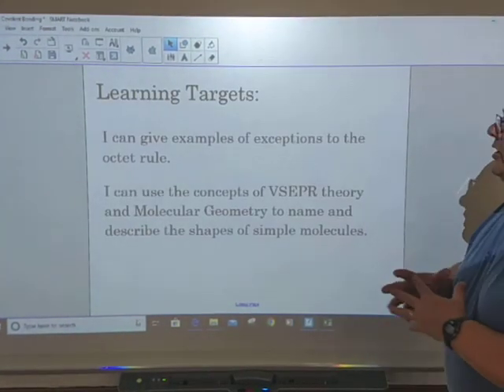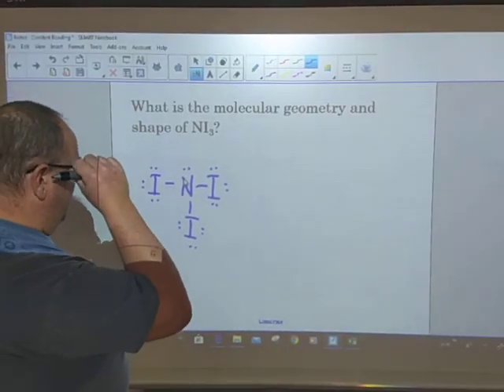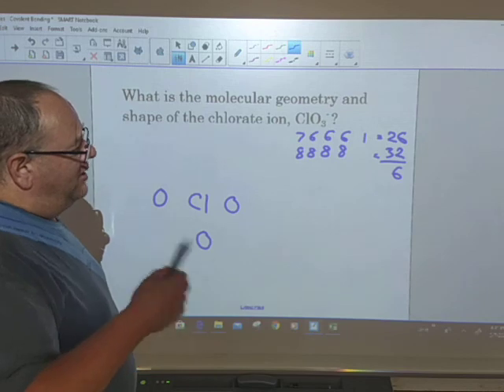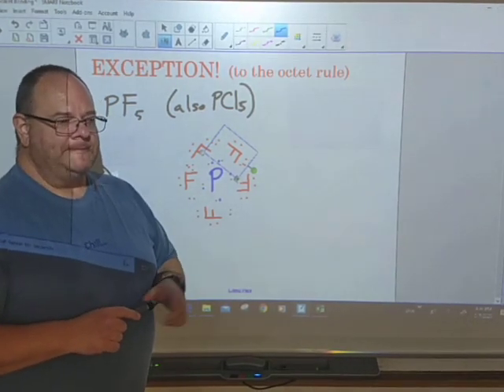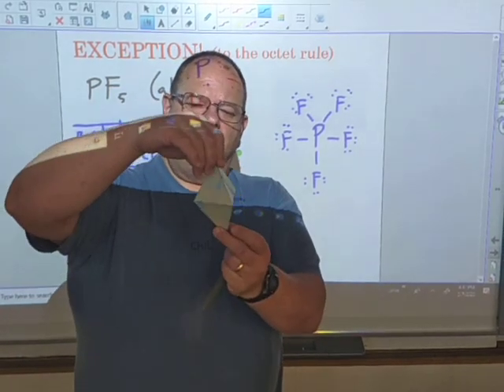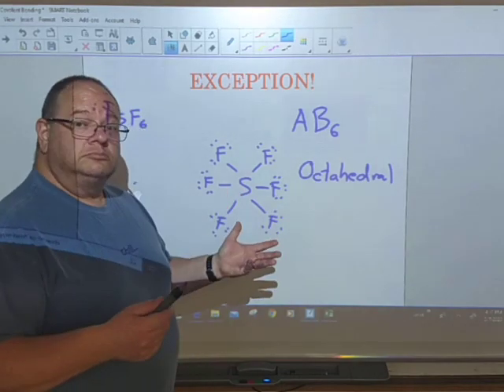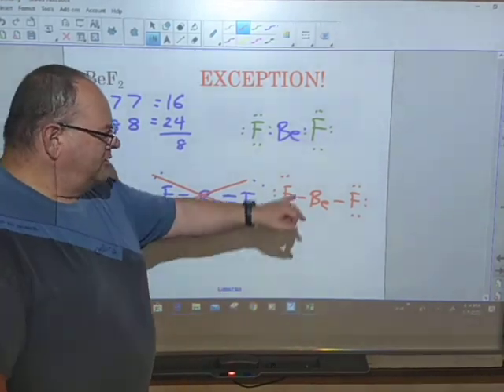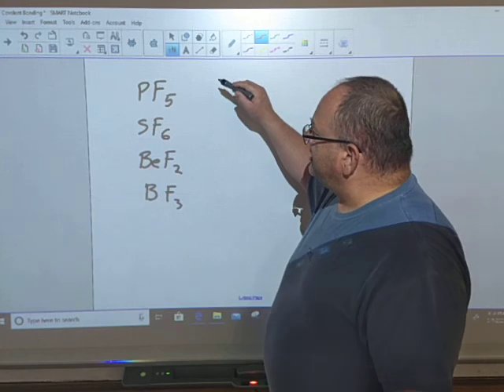Chemistry 5/8/20 (Molecular Geometry & Exceptions to the Octet Rule)